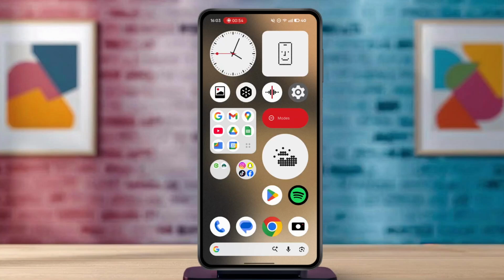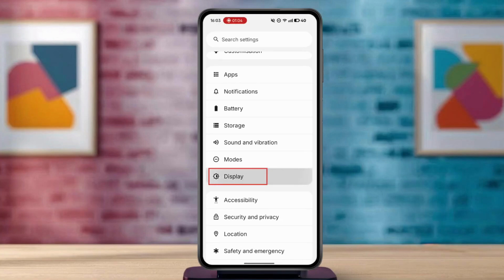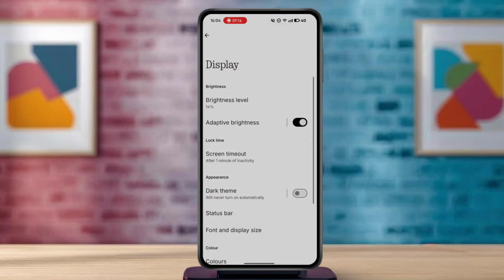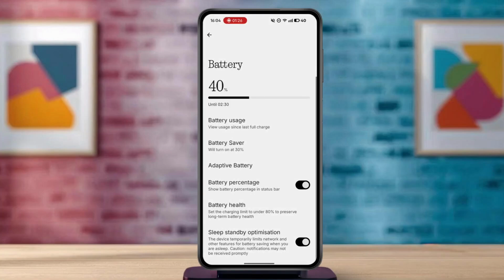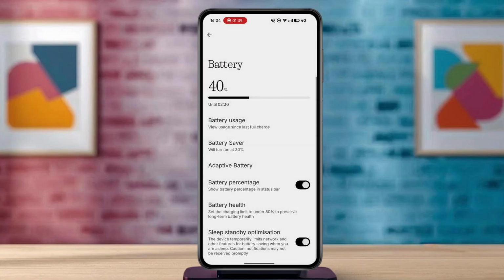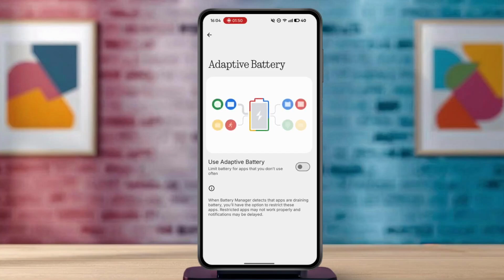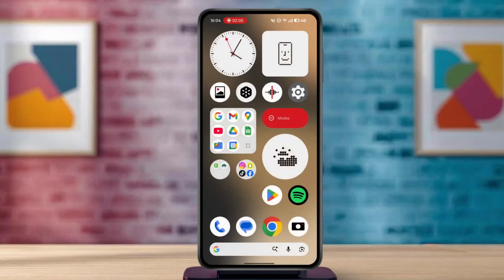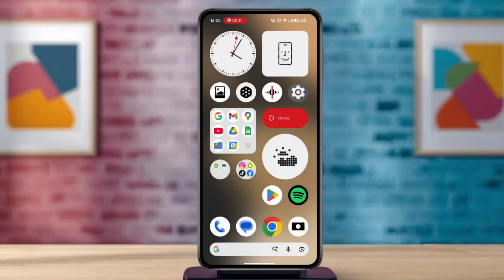How to Fix Screen Timeout Changing Automatically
Want to fix screen timeout changing automatically and keep your display settings stable? This video will guide you through the steps on how to fix screen timeout changing automatically quickly and easily. Whether you're asking, "Why does my screen timeout keep changing automatically?" or need help adjusting display and power settings, this tutorial has you covered. Learn the steps to stop screen timeout from changing on its own and enjoy a smoother device experience. Watch now to see how you can fix screen timeout changing automatically today!

Timestamps:
00:00 How to Fix Screen Timeout Changing Automatically
00:10 Why Does My Screen Timeout Keep Changing Automatically?